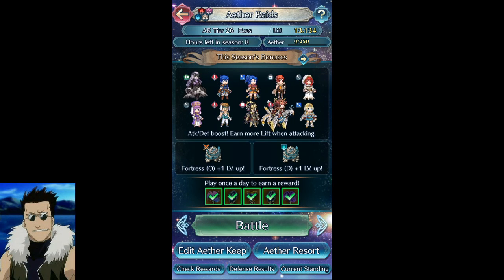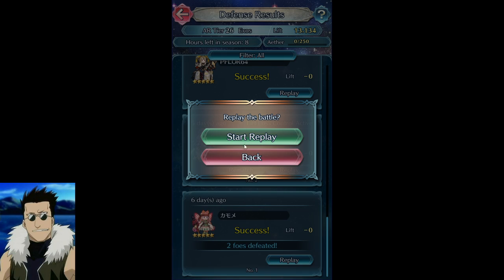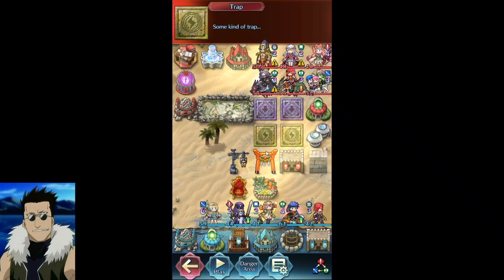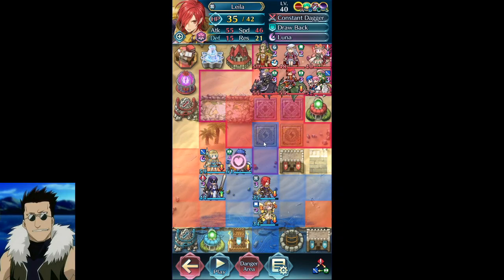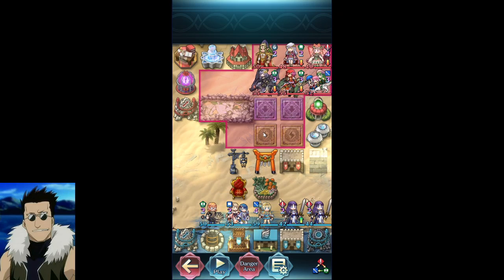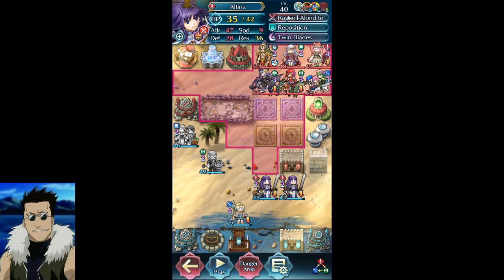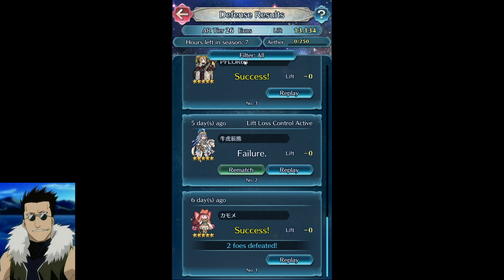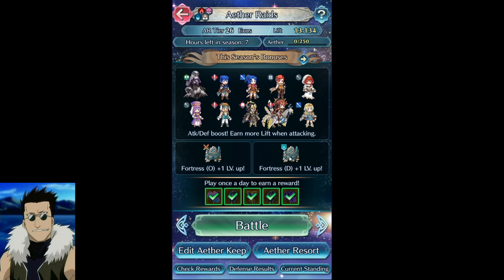Feh Discussions: Aether Raids Defense Report (Anima)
Another round of defense analysis, I think the defense is quite nice, elegant almost but of course there are still cracks here and there and inherit design flaws. Given it's problems I think it does well enough and these things will be solved in time.